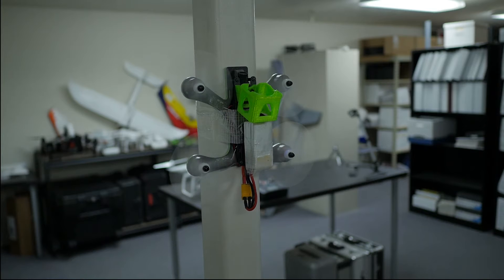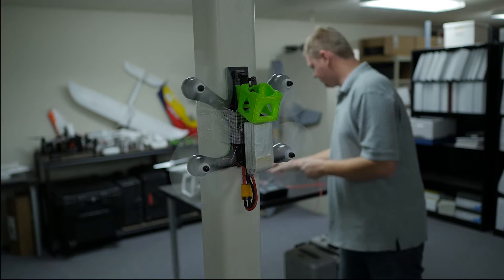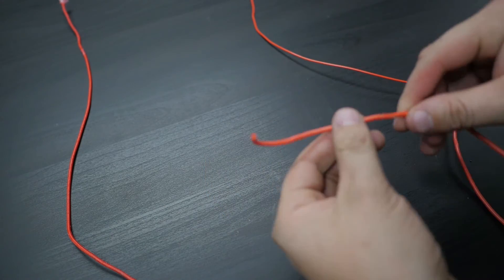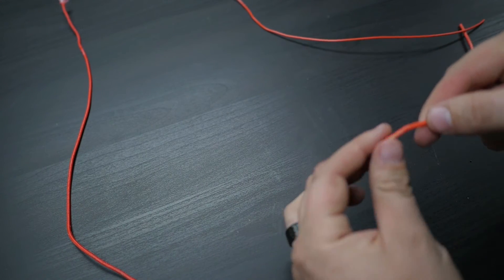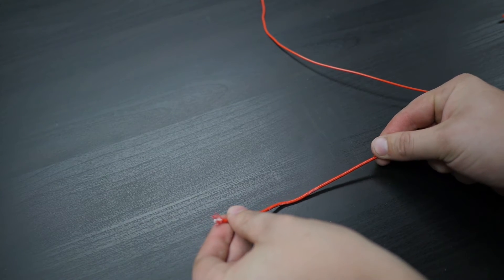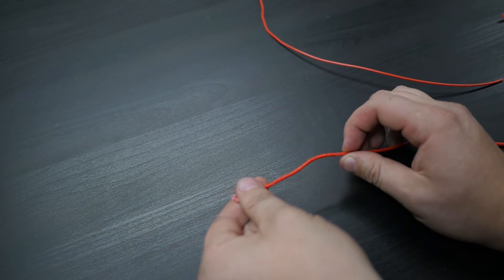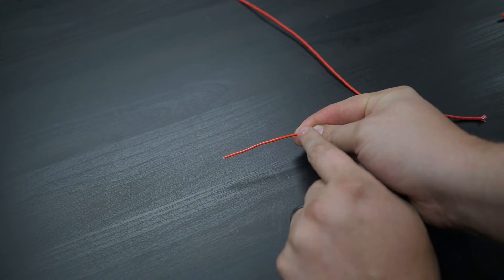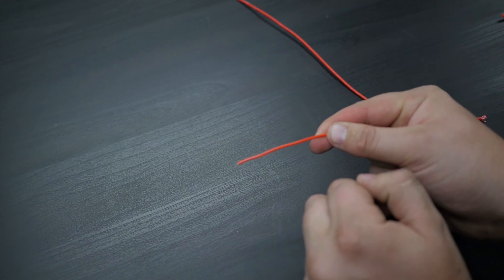RC battery Wire Comparisons, Prop strikes.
Doing a quick test on the durability of silicone wire you find on most rc batteries out there, and comparing them to the new wire on the fusion Lipos. Fiberglass braided weave, and full Teflon jacket wire.